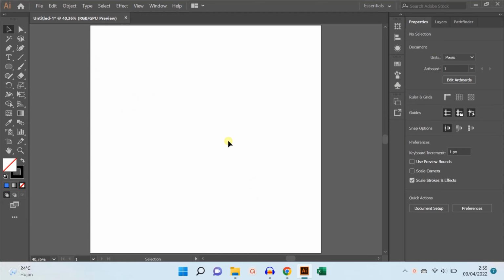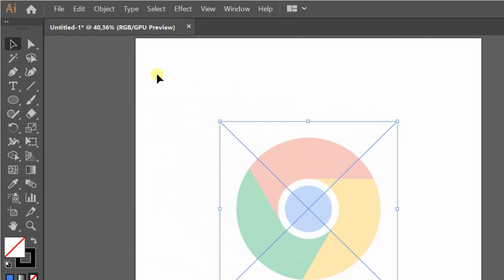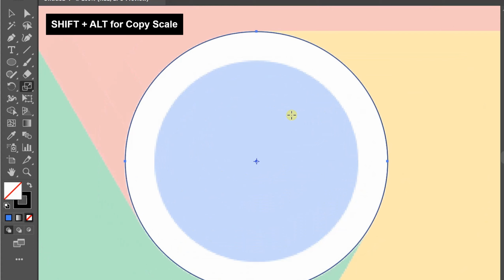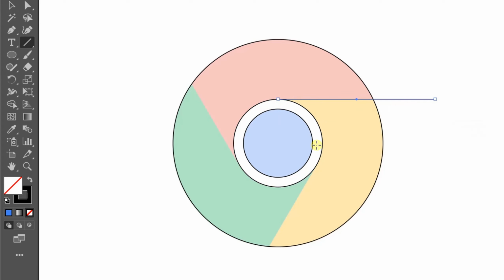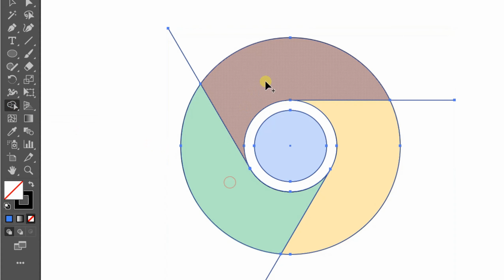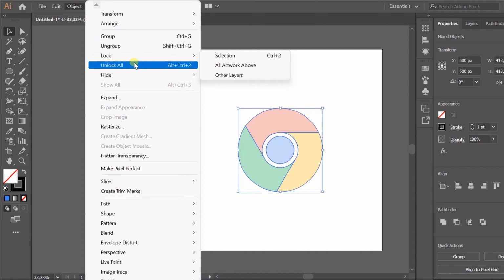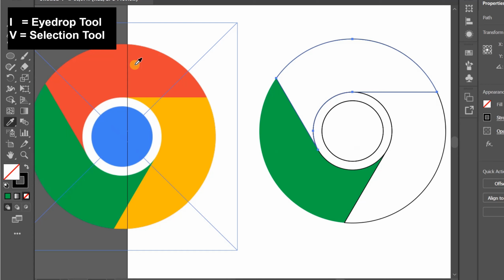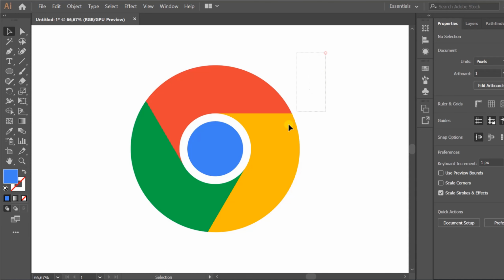Easy Redraw Google Chrome Logo - Adobe Illustrator Tutorial